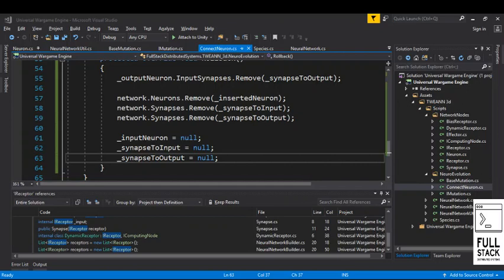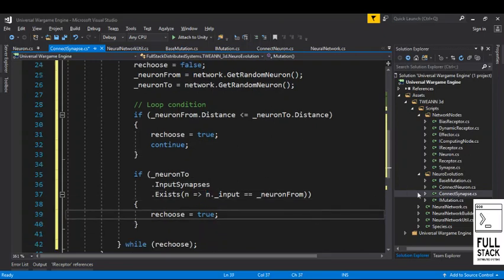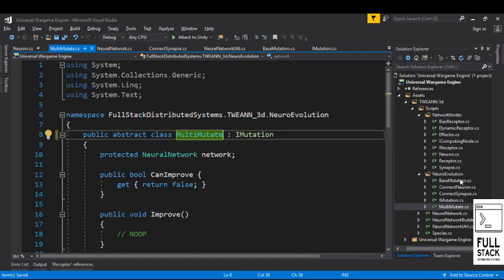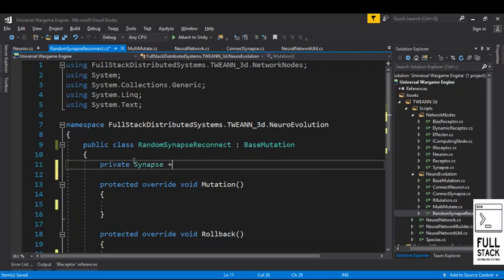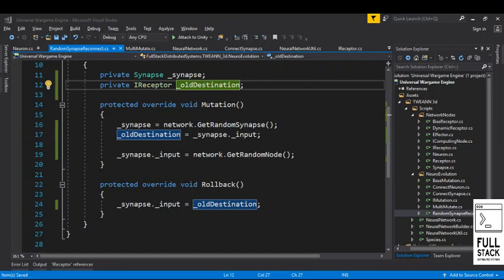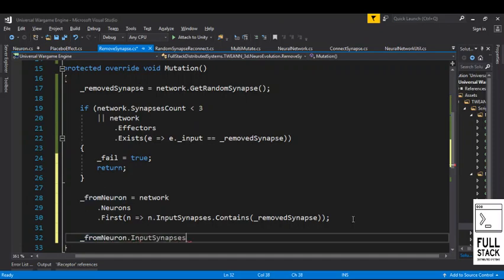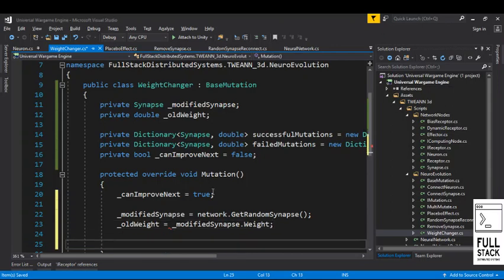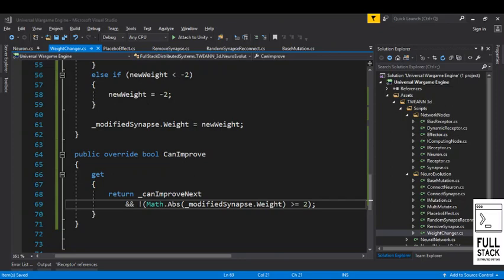Universal Wargame Engine - Part 20 - Mutations! - Full Stack Distributed Systems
On this episode of FullStackDistributedSystems, we implement a bunch of mutations in our NeuroEvolution namespace. We also adjust some of our random number generation.

Strap in, drink the secret ooze, and let's get mutated!

Again, too easy!  Thanks for following along.

► And of course, you can find your host's personal domain

Thanks!!! 😏 📣 Attention coffee lovers! ☕️
Looking to shed those extra pounds and feel amazing?
Look no further! Introducing JavaBurn🌟
(your health journey supports this channel!